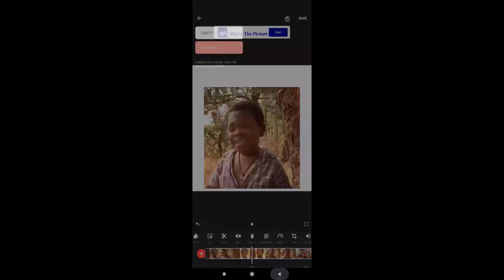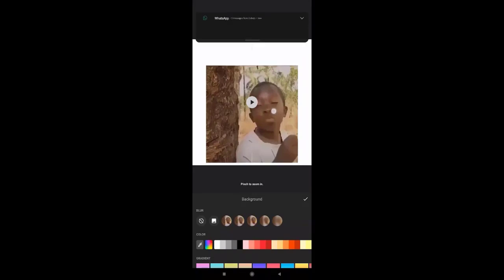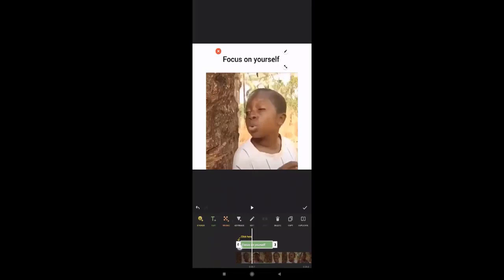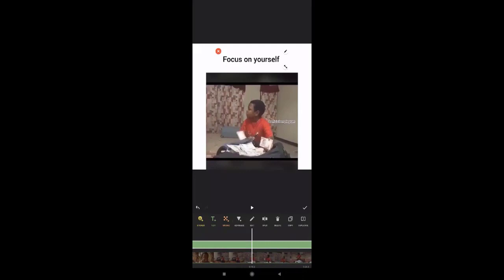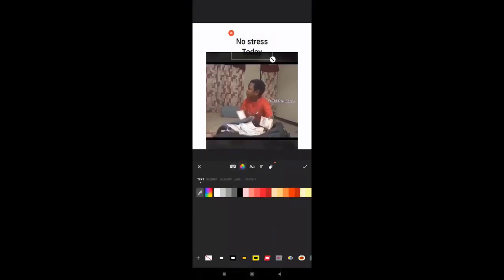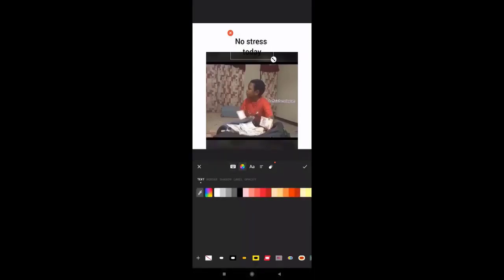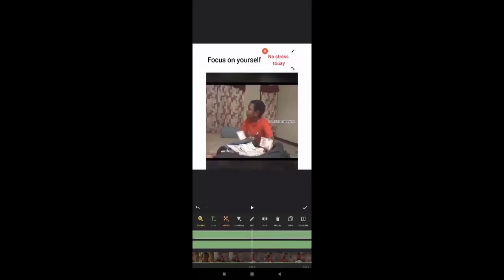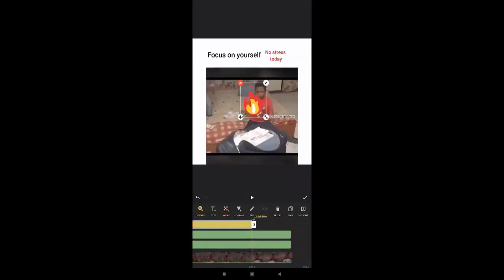How To Do Inshot Video Edits In 5 Minutes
I am a big fan of video and I can be biased when it comes to it as well.

In this regard why I try to look for an app, I can quickly use to make video edits on mobile as quickly as possible. This is why I did this video to show how to use inshot video app on your Android (though also available on IOS).

How easy it is to use, that you can bring out awesome video in 5 minutes without any complicating edits.

Do you know you can make money with your mobile as a graphics designer, go to get started?

Aside from just making awesome videos, do you know those photos on your phone can make you some cool money as well, see how to get started in the next 7days